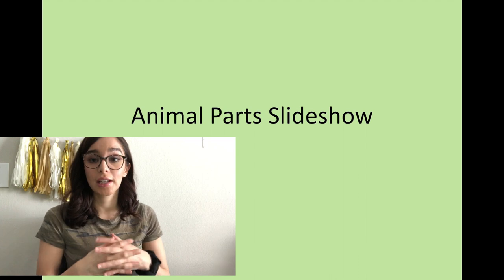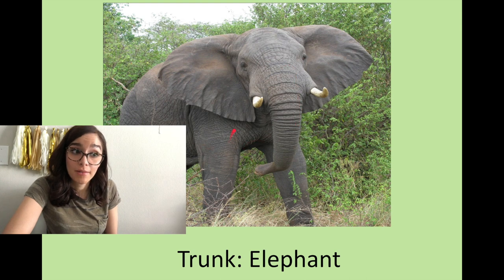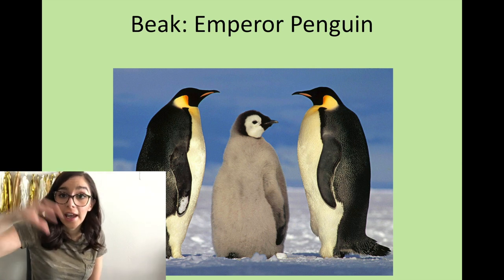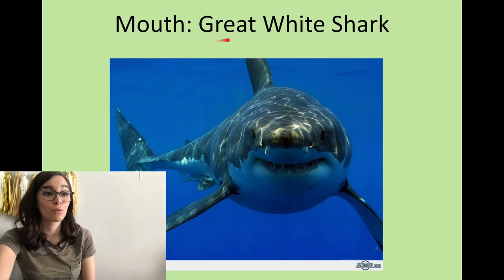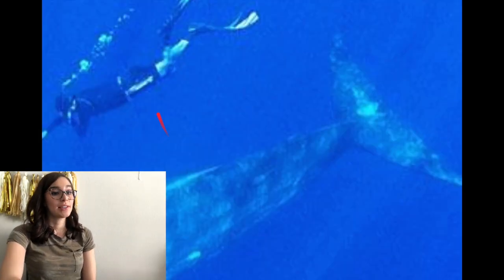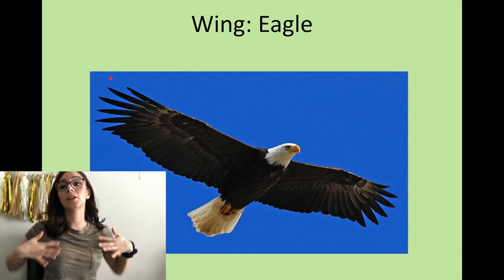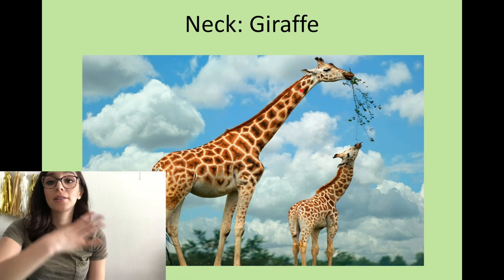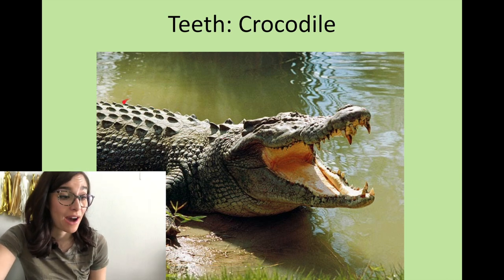Animal parts MYSTERY!! | Science with Ms. DeLeon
In this video we explore different parts of animals and discuss why they need different parts to survive!